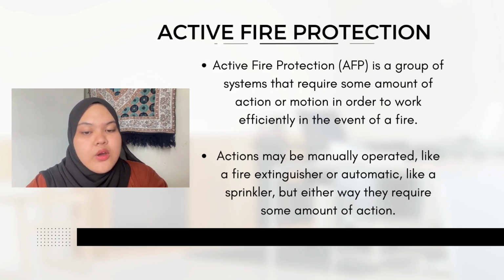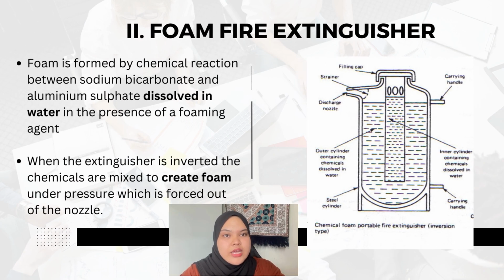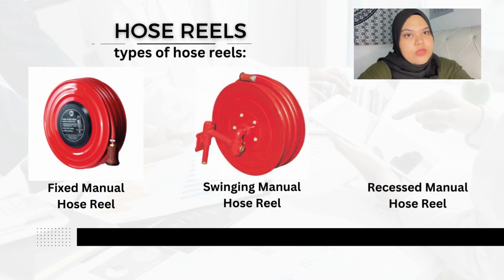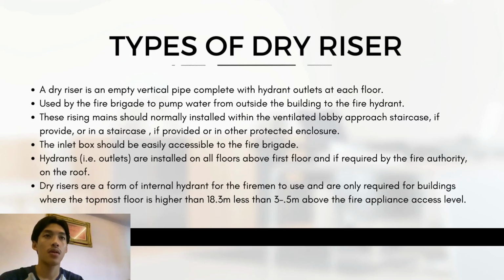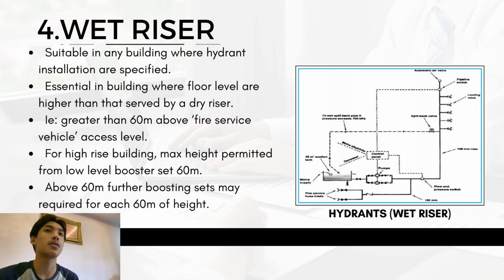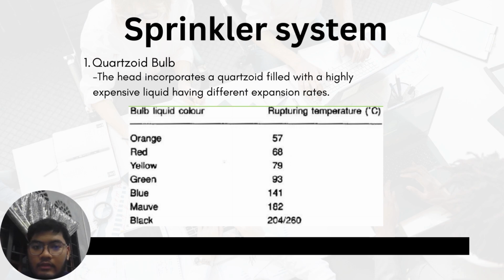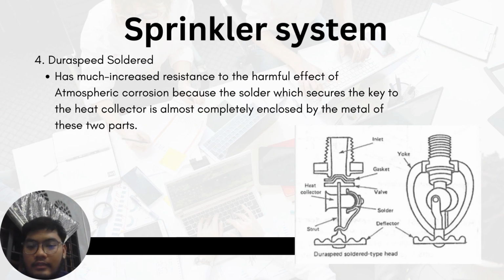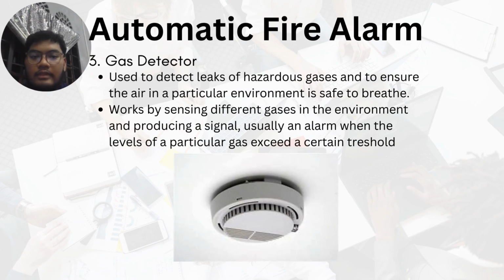DQS204 Video AP1143E GROUP 2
GROUP 2

1. AZZIM MUALLIF BIN
ABDUL AZIZ
2. MUHAMMAD SYAHHAKIM
 BIN MOHAMAD SAINI
3. SITI NURASSYKIN BINTI ESLANY